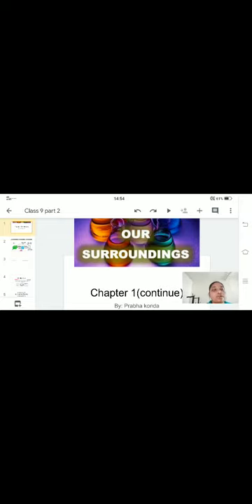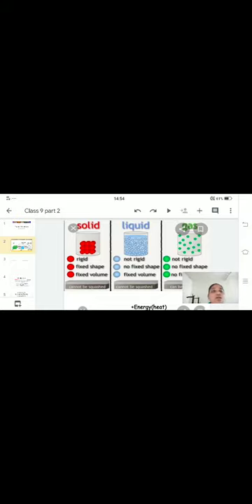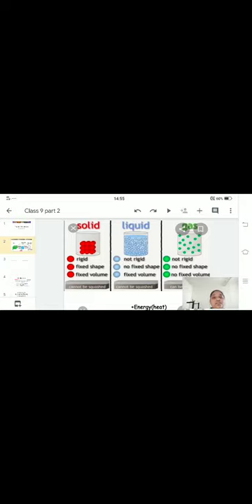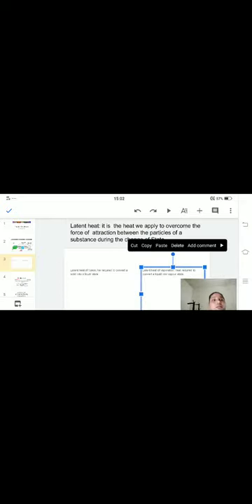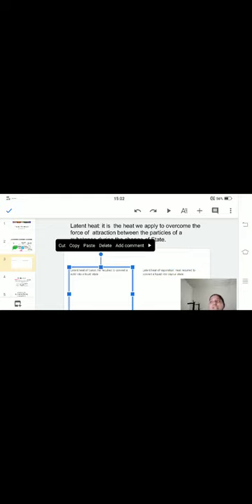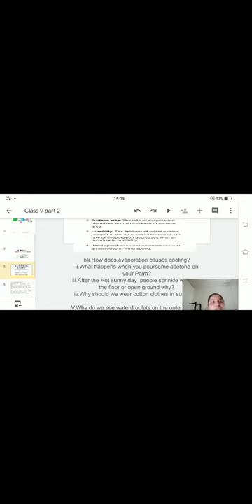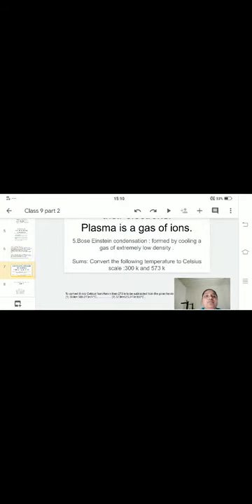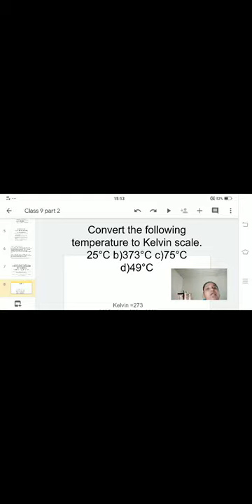Prabha konda Class : 9 Subject:Science (chem) Chapter :1(part2)